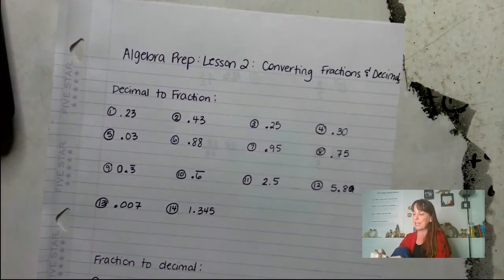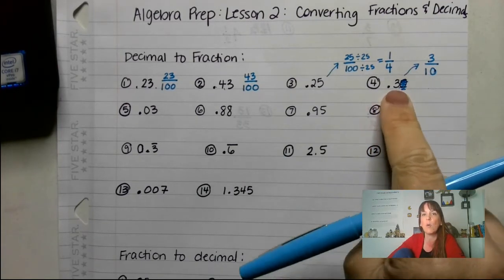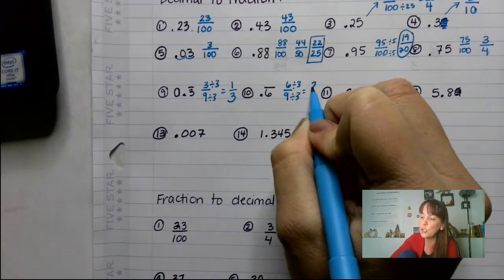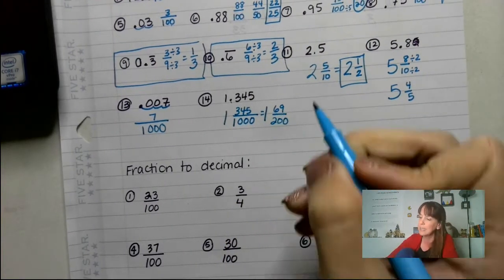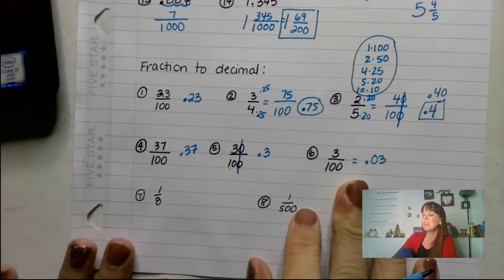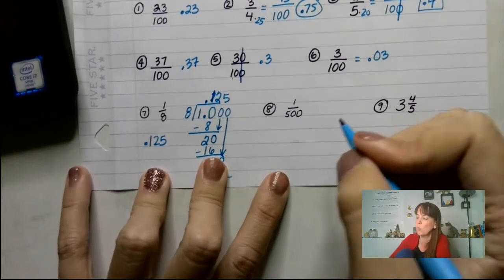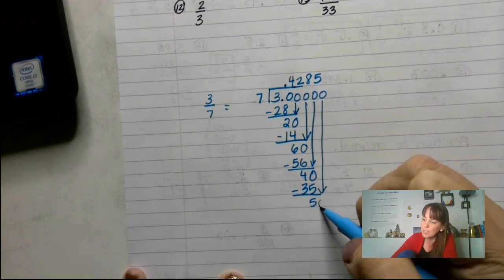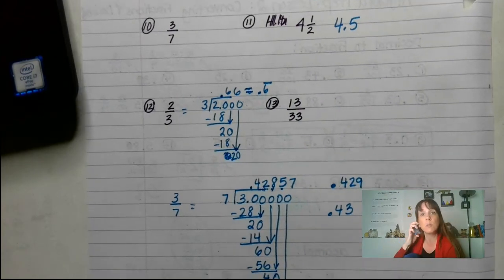Algebra Prep Lesson 2 Converting Decimals and Fractions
Learn to convert between decimals and fractions! Turn fractions into decimals and decimals into fractions. Learn about reducing fractions!